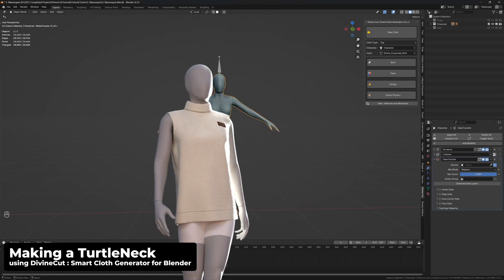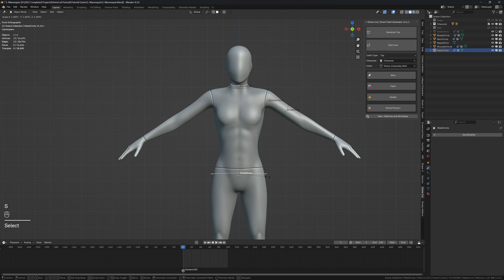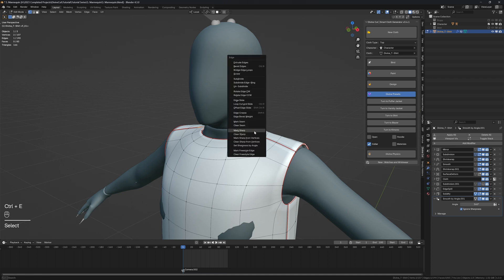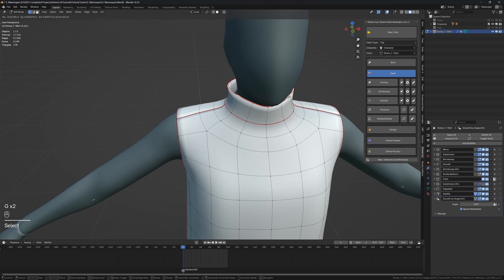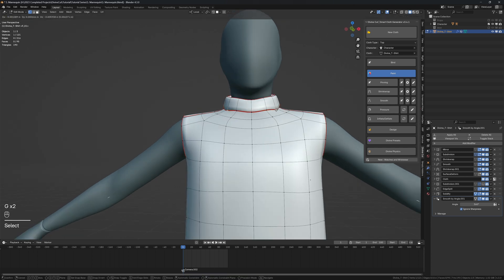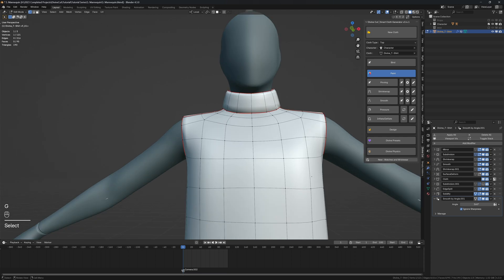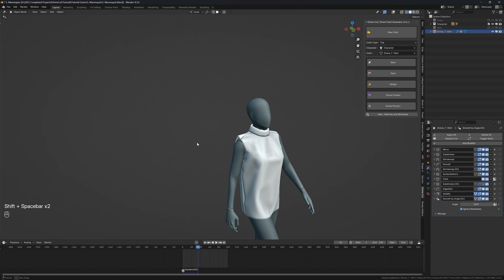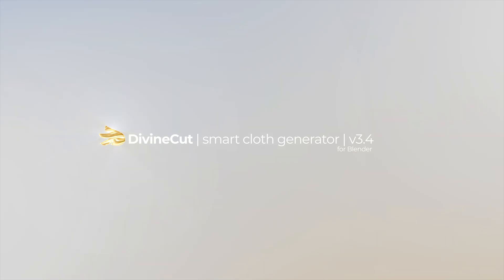How to make a Turtleneck in Blender using DivineCut : Smart Cloth Generator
In this video we will be making a simple Turtleneck in Blender using DivineCut